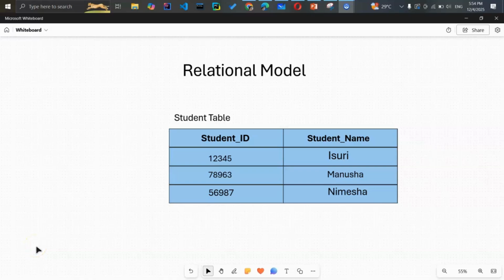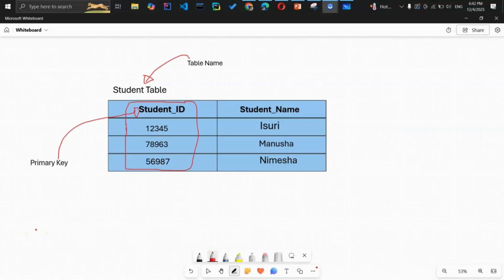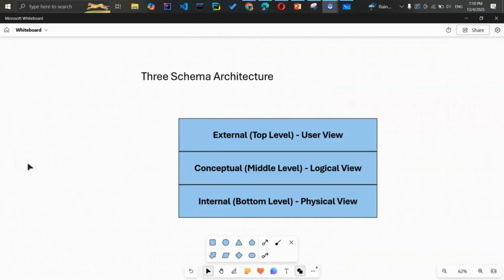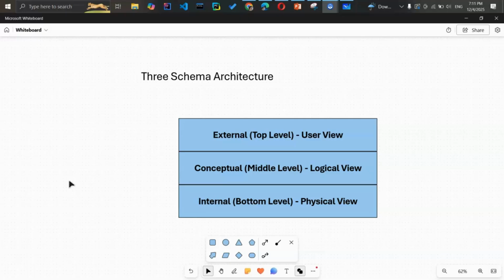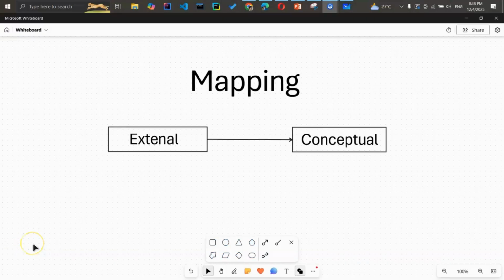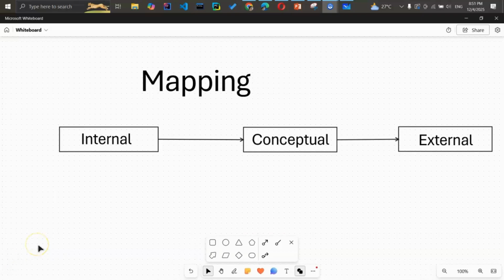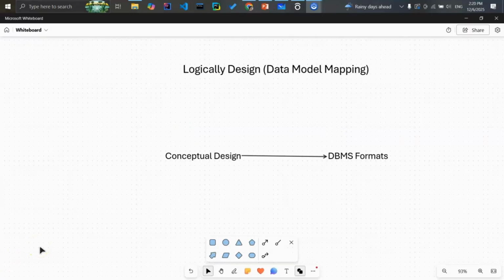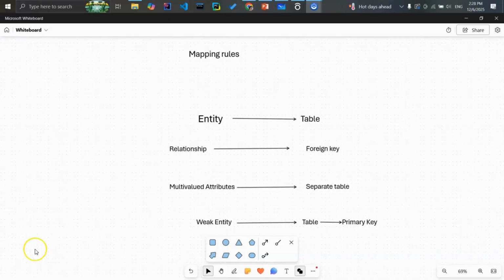Database Design & Architecture Full Guide for Students